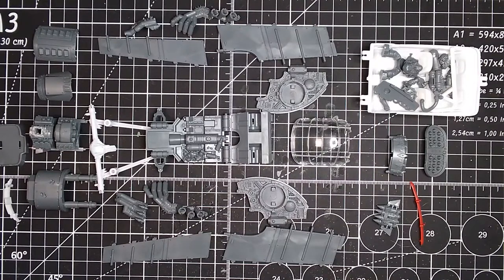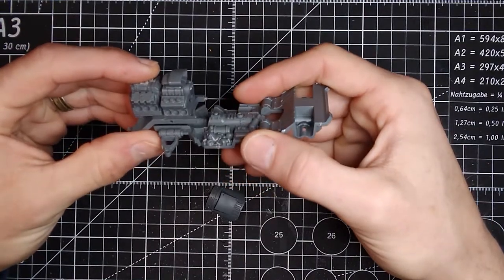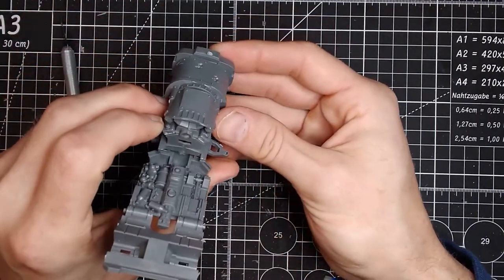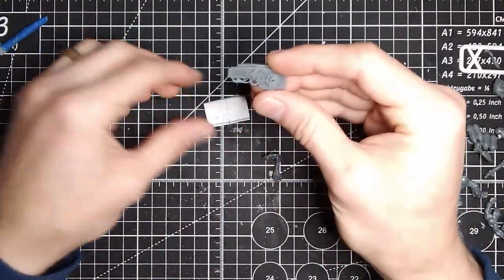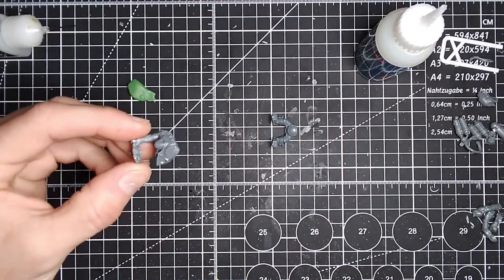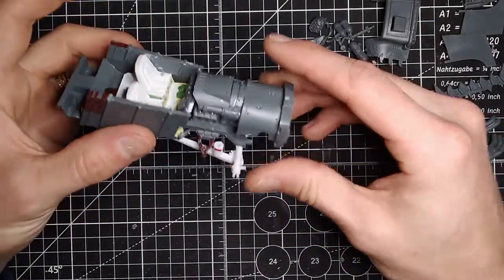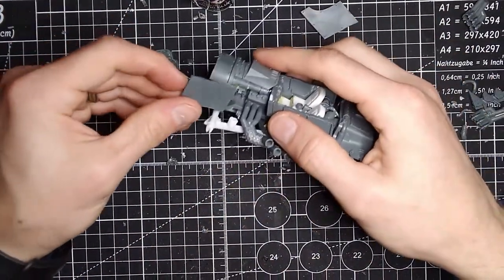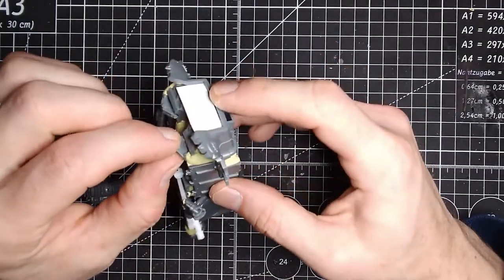Converting a Coupe Convertible Roadster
Welcome to Skoot's Speed Shop!
Today Skoot has built the second vehicle in the series that will last all year long. This time he converted a classic roadster coupe convertible, a 2-seater but with plenty of room for one lucky Ork and his best mates.

Unfortunately some of the videos toward the end of the build didn't record properly. But stick around till the end and see the painted hot rod in all it's kitbashed glory!